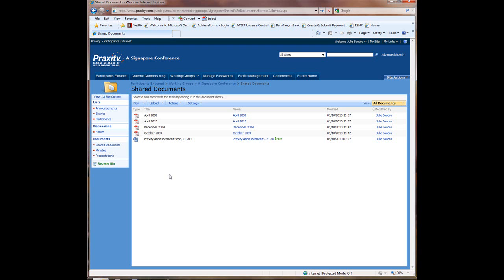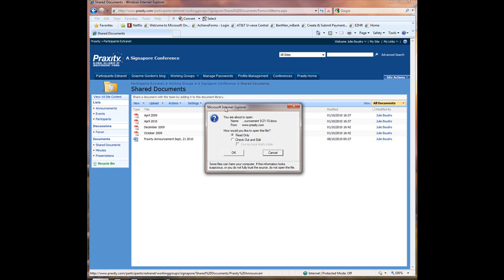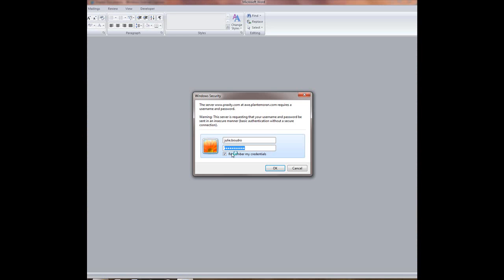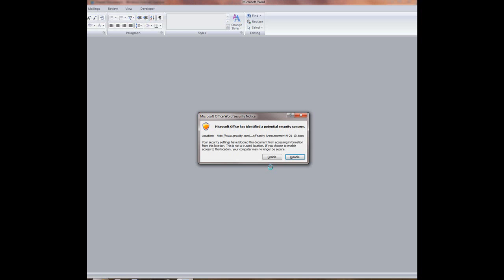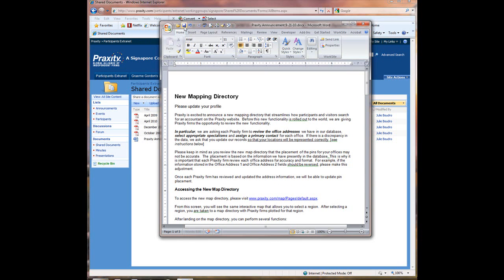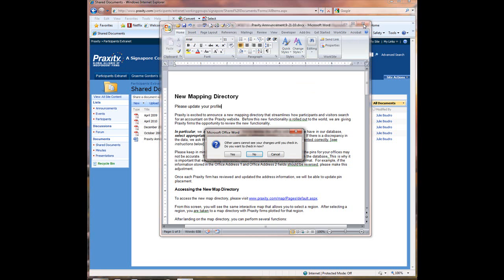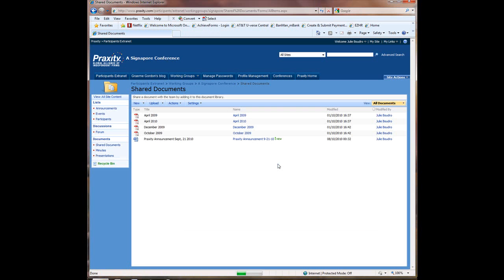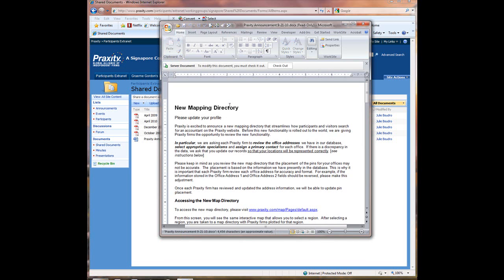How to Edit Documents